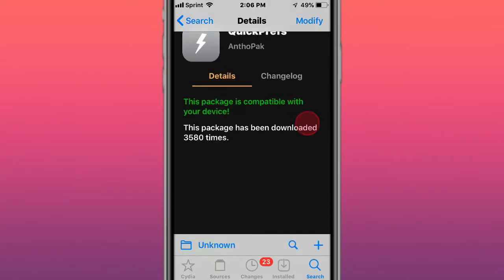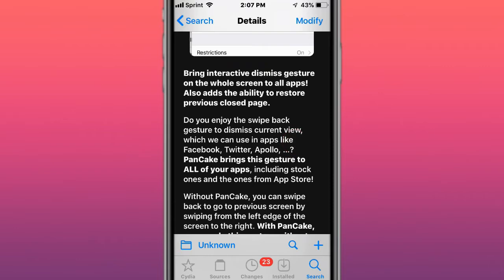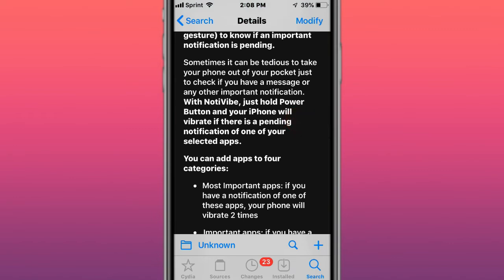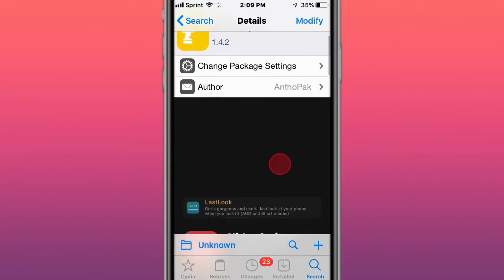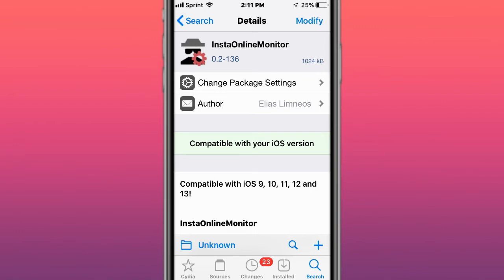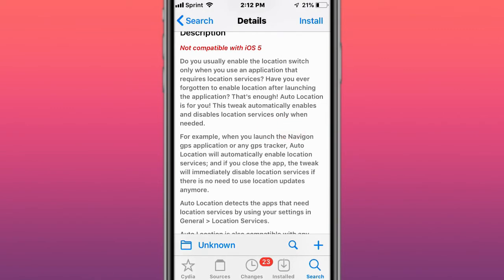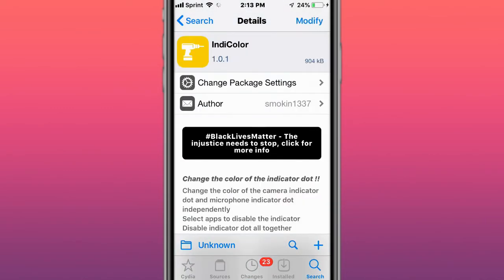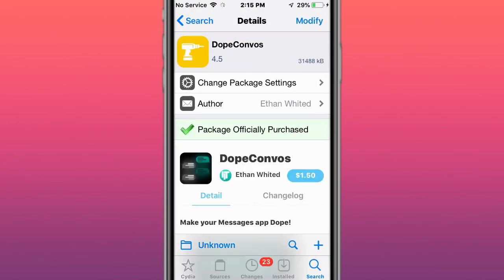Top BEST Updated Jailbreak Tweaks for iOS 11/12/13/14 (Checkra1n, Odyssey, Unc0ver + Chimera)